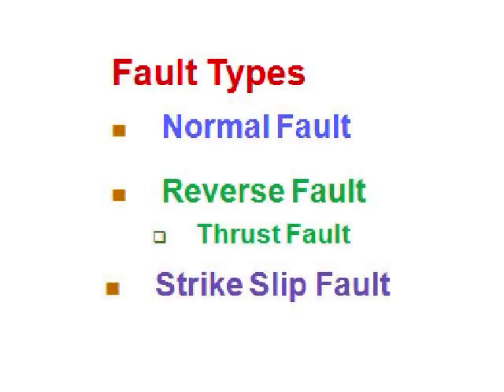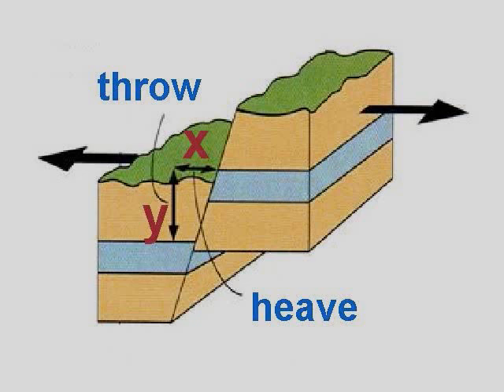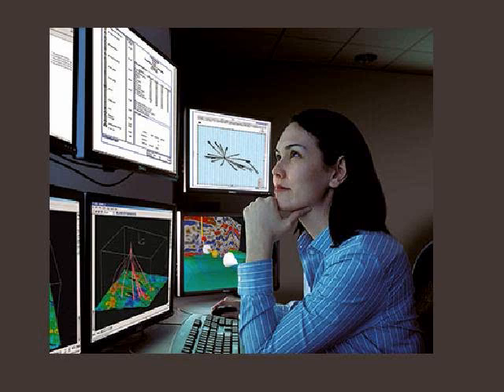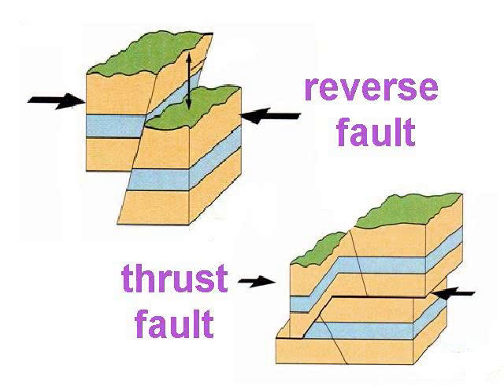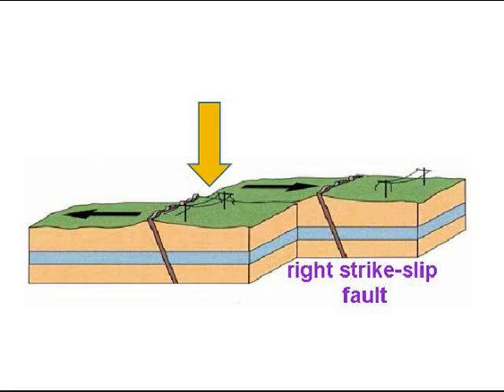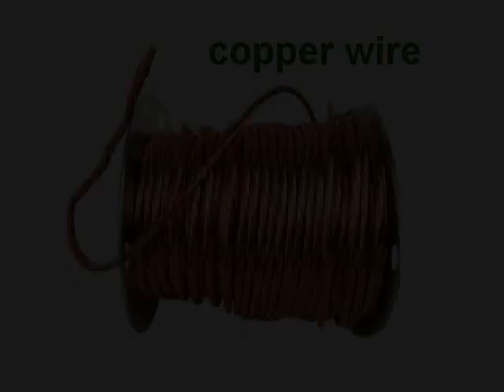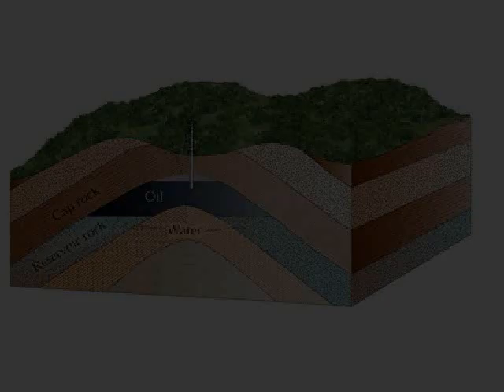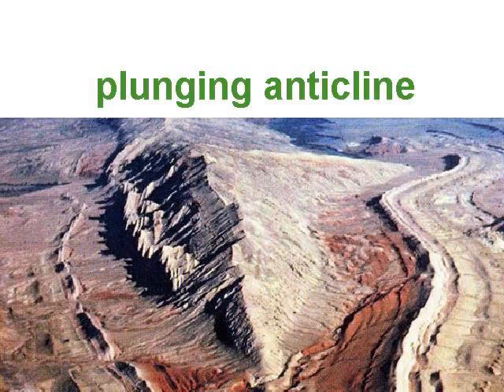Overview Chapter 1 part 6